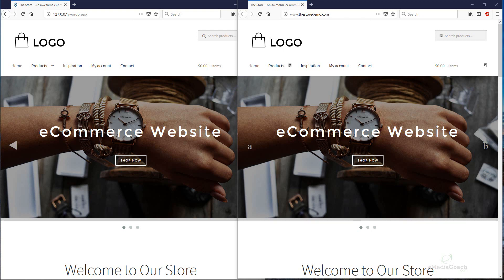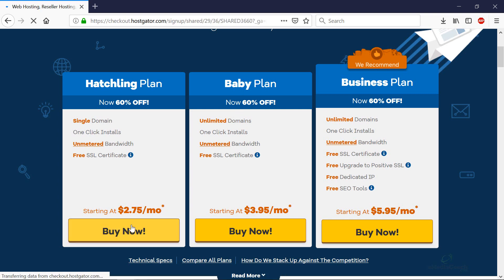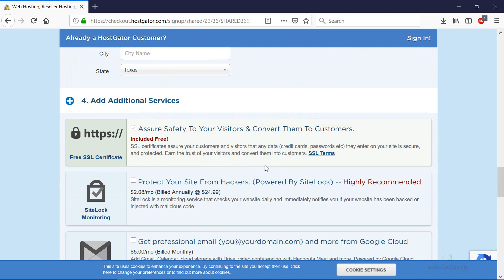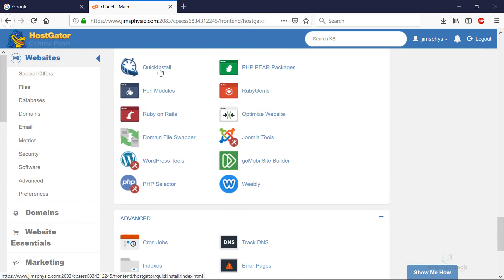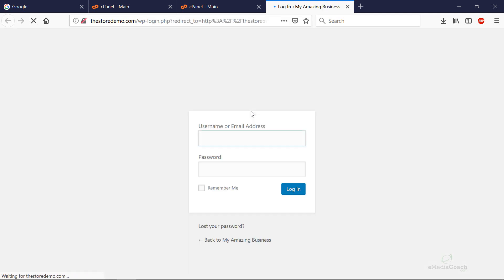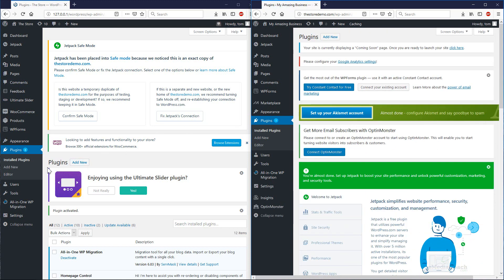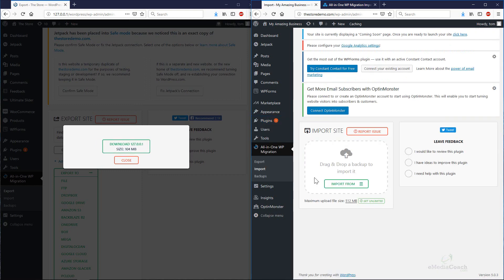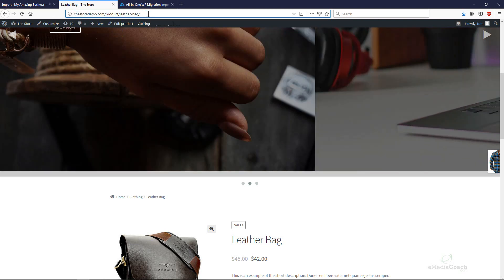Move WordPress website from LOCAL server TO LIVE website (transfer to a new web host) - 2021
We show you how to easily move a WordPress website from a local host (your computer) to a live web host, so you can launch it to the public!

AGENDA & TIMESTAMPS
00:00 - Introduction

01:24 - STEP 1 - Get discounted web hosting
1DIRTYCENT (1 cent for your first month)
06:18 - STEP 2 - Install WordPress on new Web Host
10:22 - STEP 3 - Export from Local Host
12:40 - STEP 4 - Import to Web Host
16:04 - ALL DONE - Finished side-by-side comparison!

After the transfer, remember that your login details are the ones from your old local host site, not your new WordPress login details.

- This process works perfectly if you are looking to move a WordPress website that you have created on your localhost (computer), to live.
- It also works if you are migrating from one web host to another, and you need to transfer your website to do that.